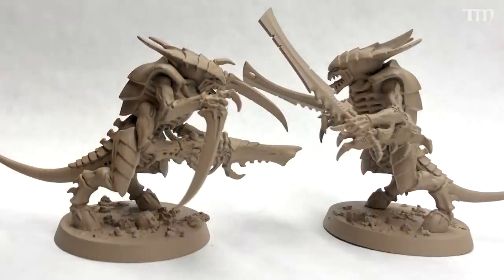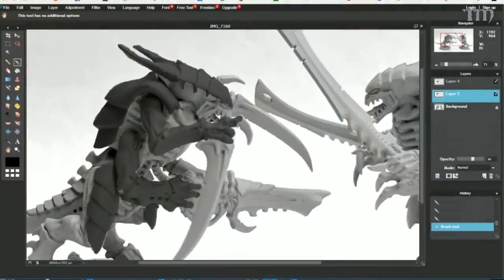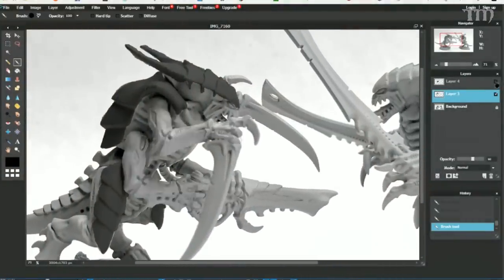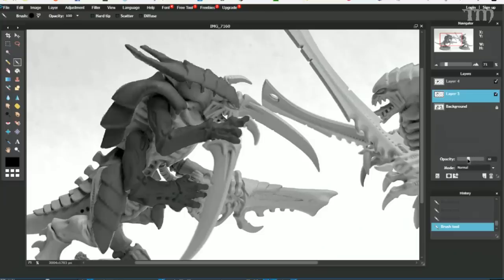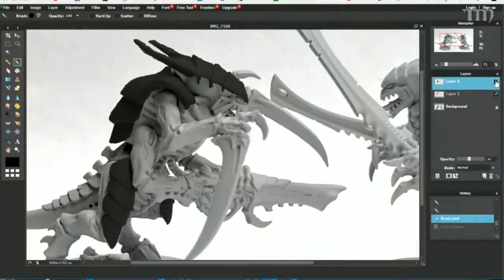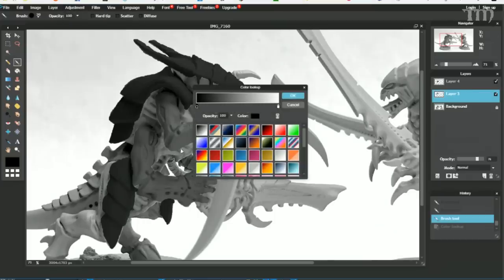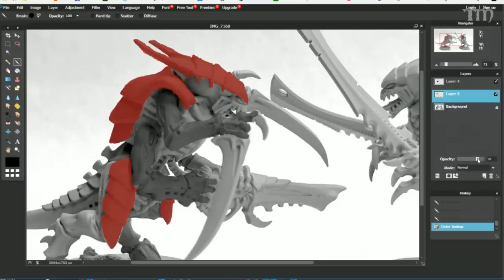How to Test Drive Colors Before Painting?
Sometimes it's difficult to know what colors will look best on a model, and Uncle Atom will show you how to figure out what colors you want to use to paint your miniatures.